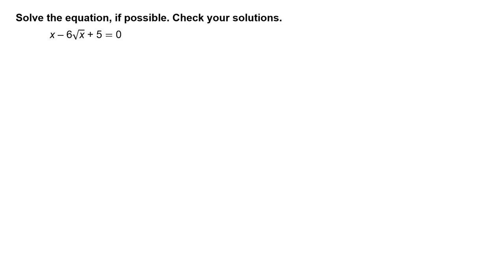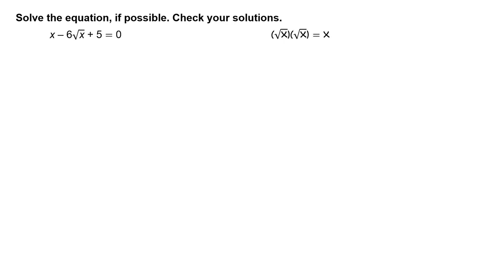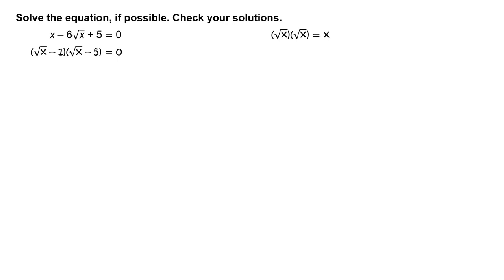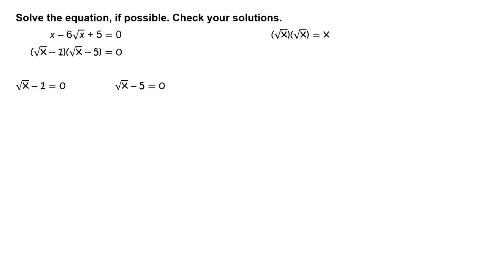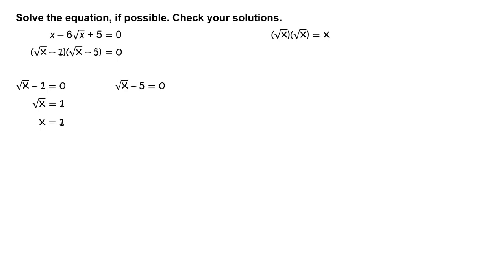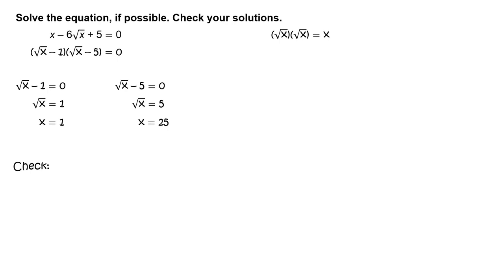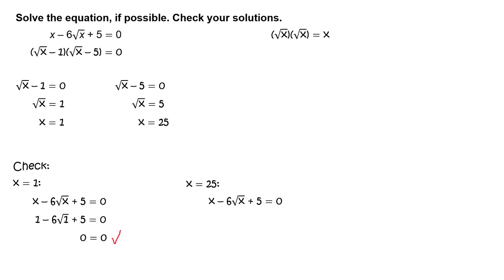RR_soln_RTT11_AppA_04_112